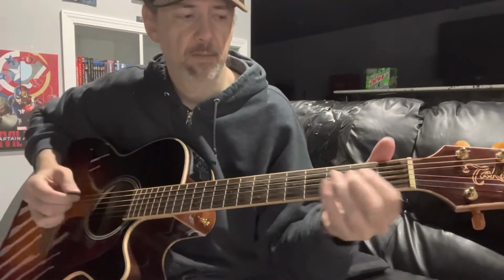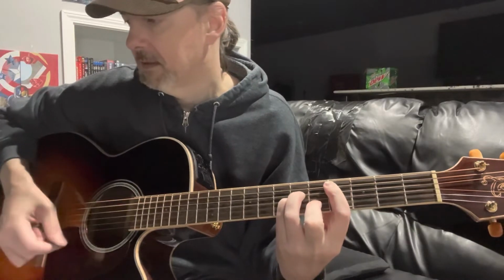Please Please Me - Beatles Lesson/Cover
Learn how to play please please me by the Beatles